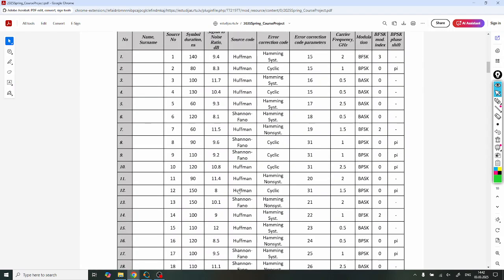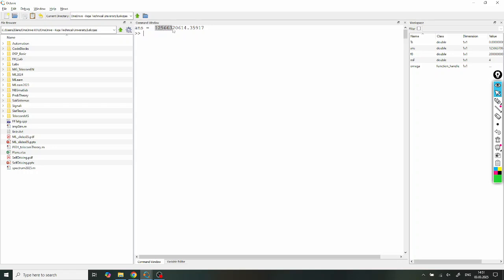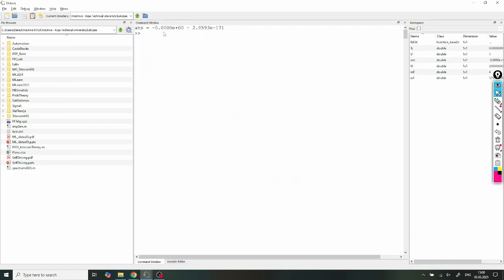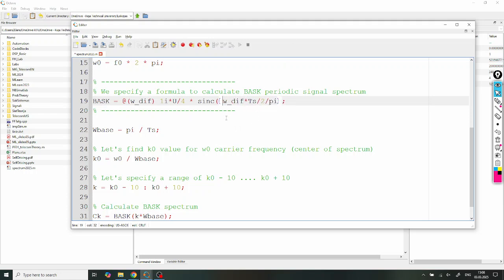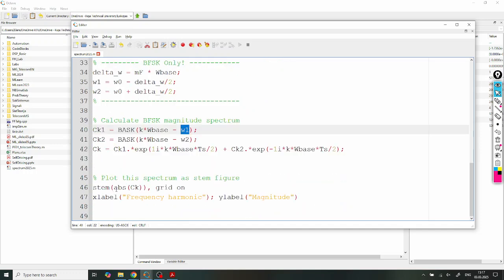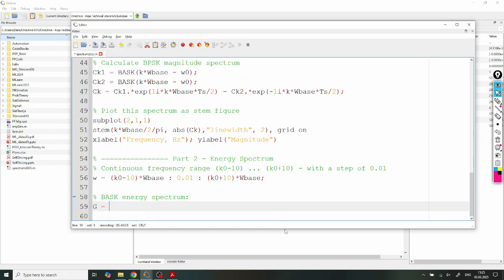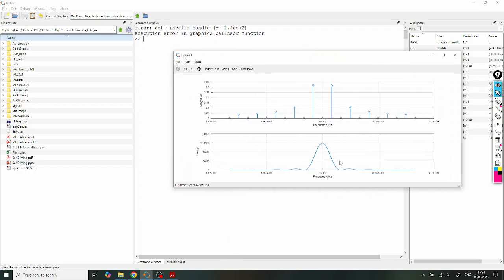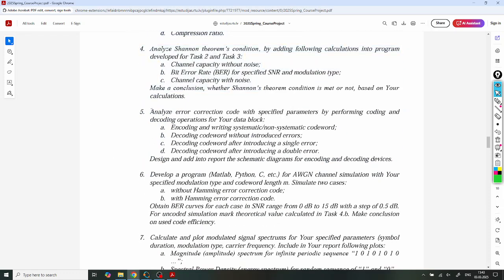[07] Course project: Spectrum calculation for BASK, BFSK and BPSK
Video-record of course project task calculation